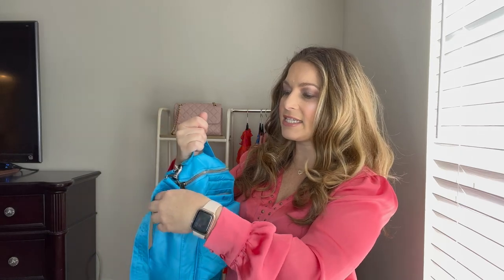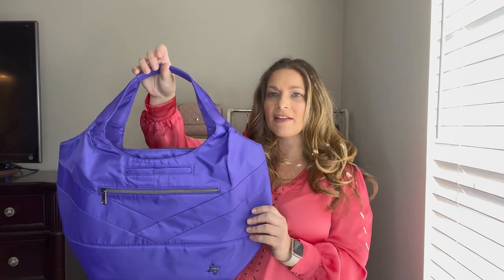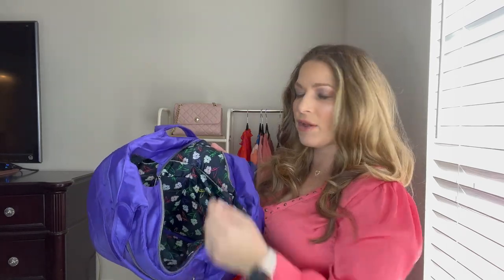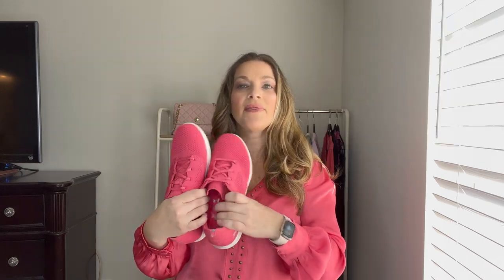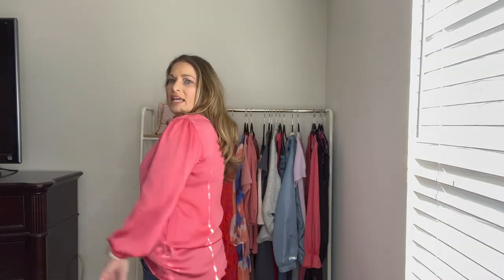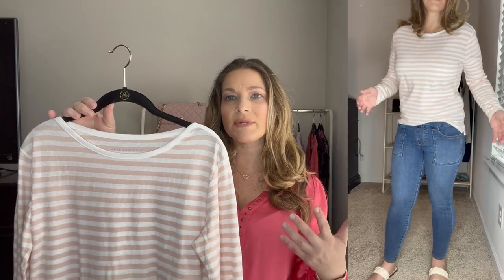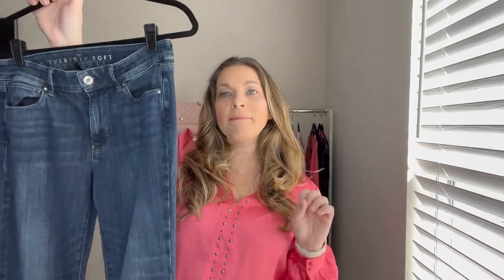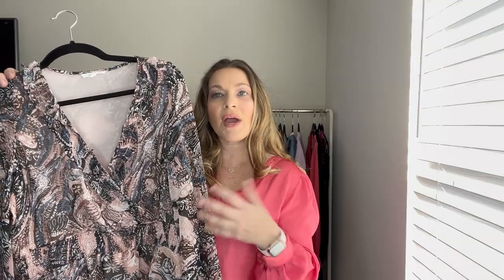FEBRUARY 2022 FAVORITES | FASHION FAVORITES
Hey guys!  It’s that time again.  Today I’m sharing my February 2022 Fashion favorites. I hope you enjoy!

Products Mentioned:
Kendra Scott Heart Necklace

Lug Tenor (Black)

Lug Gondola (Violet)

Lug Splits XL Wallet

Coral Sneakers

Coral Top

Blue Top